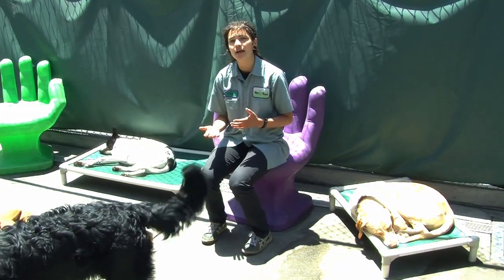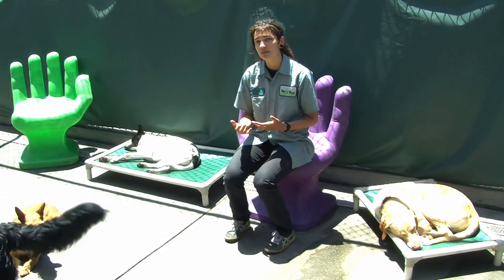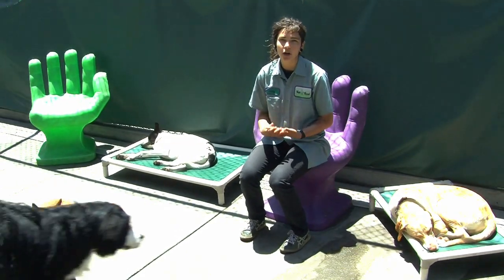HHTV 2015 • Episode #4 • Too Much Barking?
Happy Hound TV brings you another season of Trainer Talks™ • Your one stop video vault for a wealth of knowledge, tips and advice on caring for your canine!